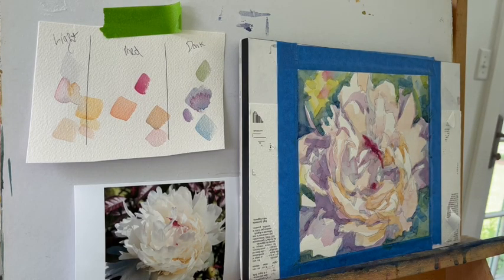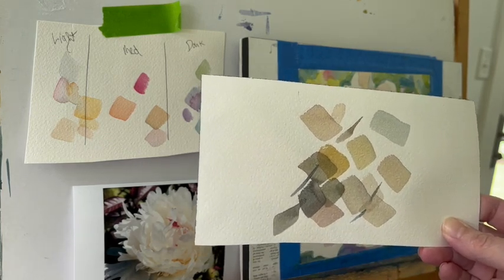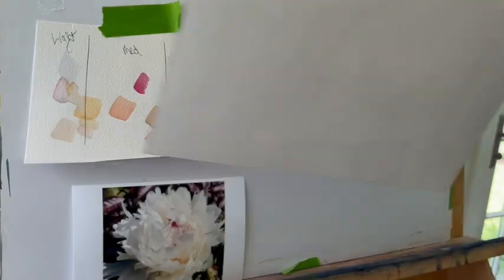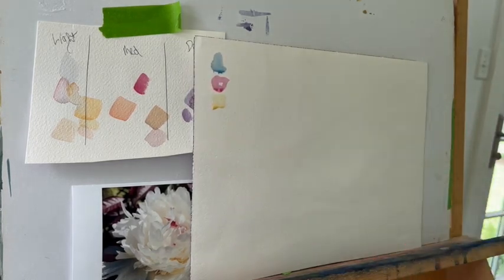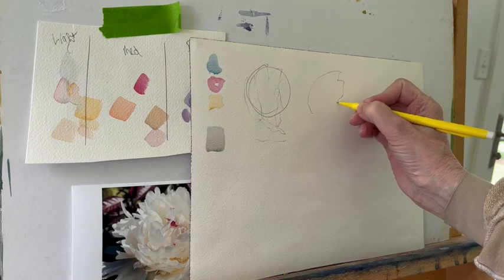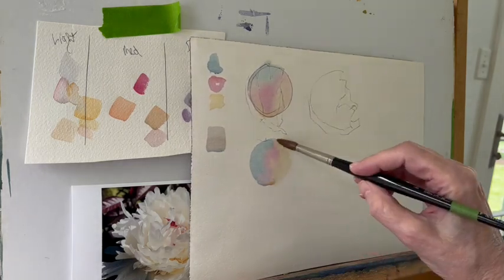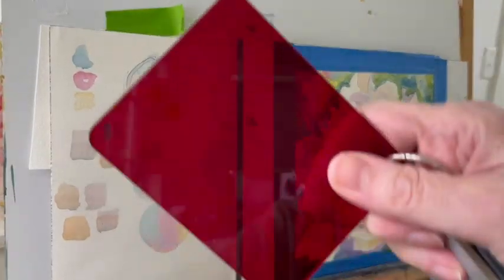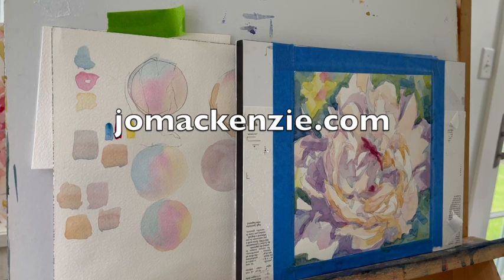Why Neutral Colors Matter